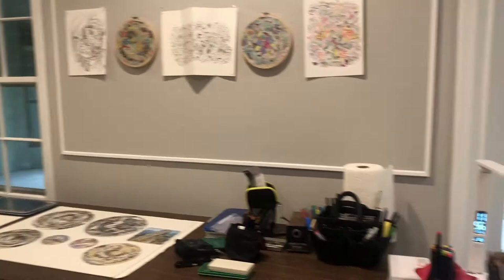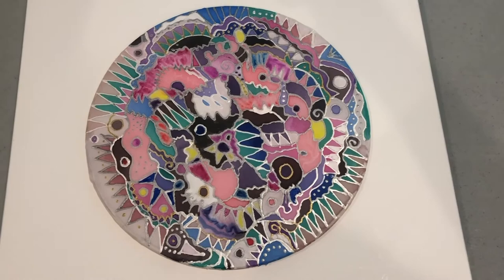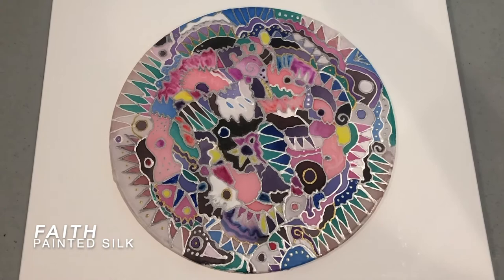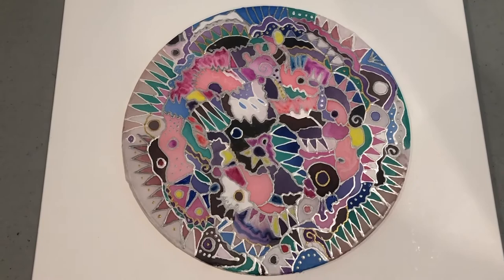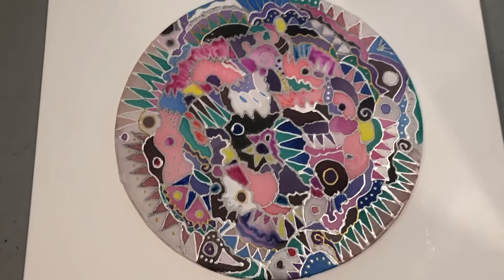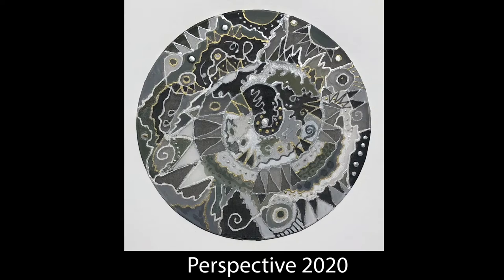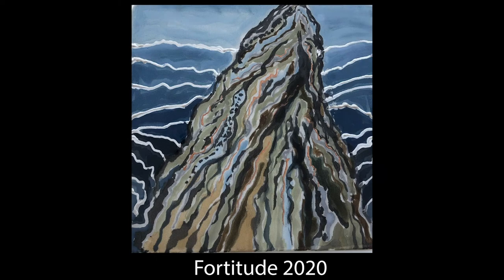Zoom with a View: Renee Sandell in the Spring Member Show 2020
Sandell's studio is gorgeous! teaching in there must be such a delight. Check out her piece in the Spring Member Show 🌸